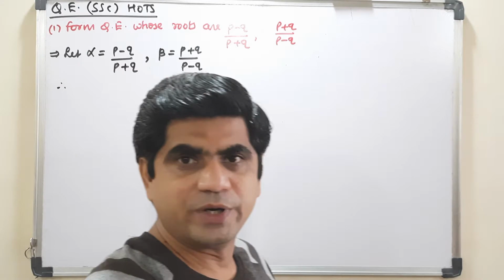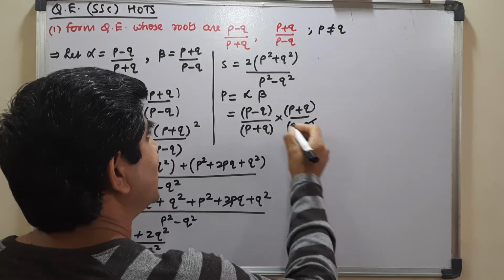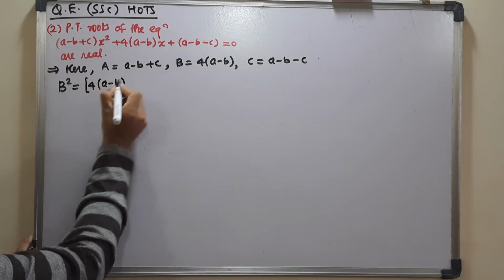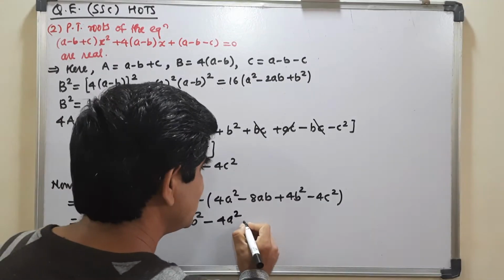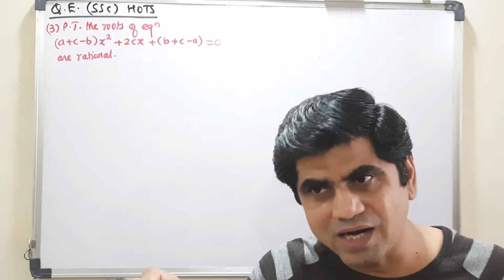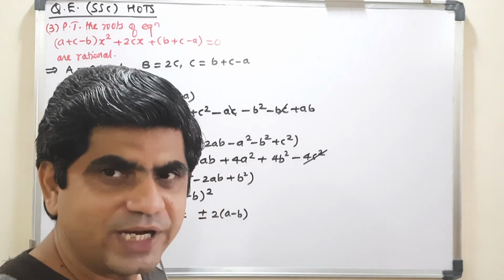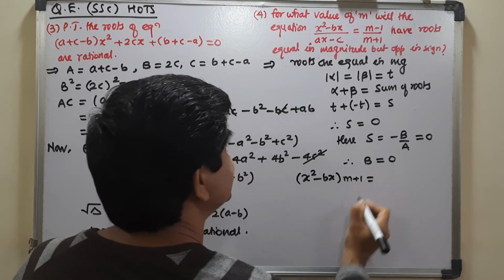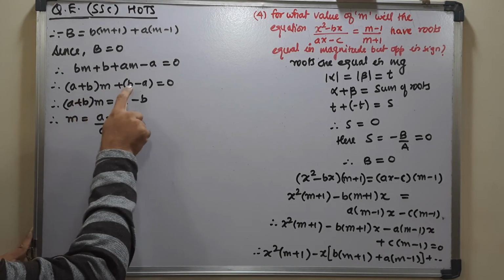SSC- QUADRATIC EQUATIONS- HOTS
Hots problems on QUADRATIC. smg group tuitions online learning